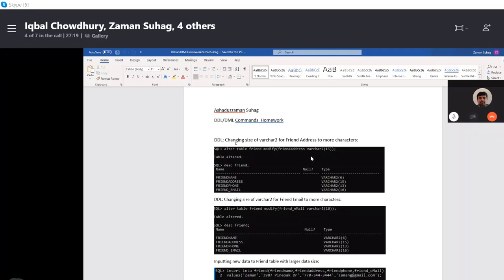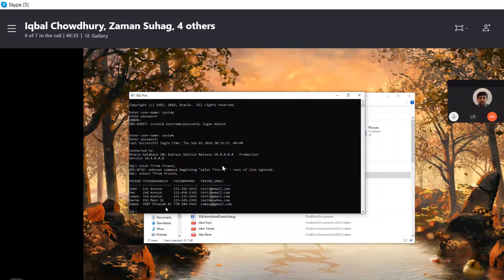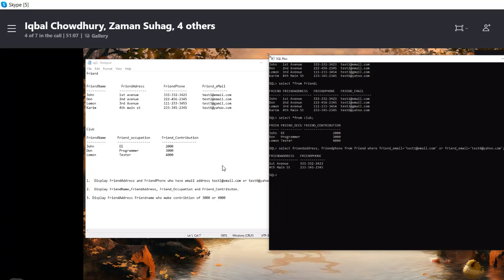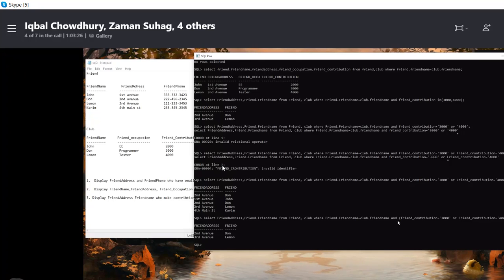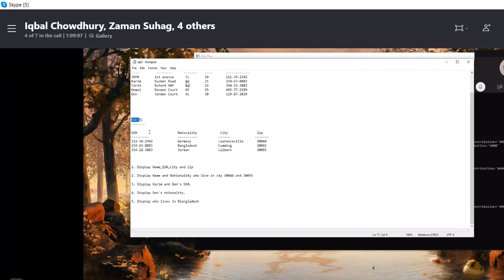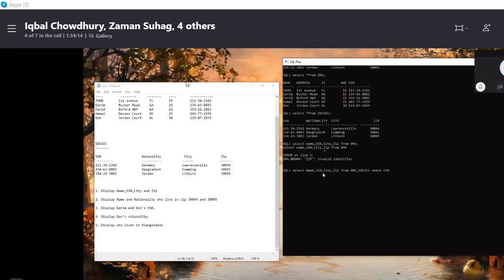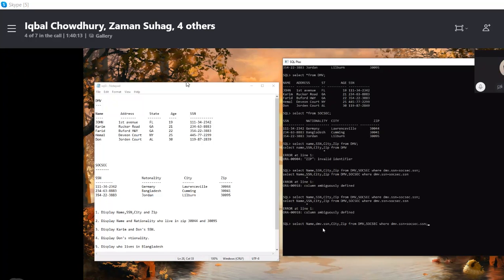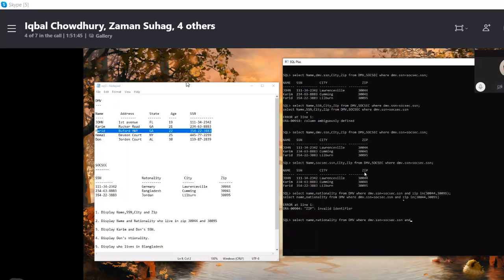QA Class 8 Extract Data From Multiple Tables by queries in Oracle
Extract Data From Multiple Tables by queries in Oracle